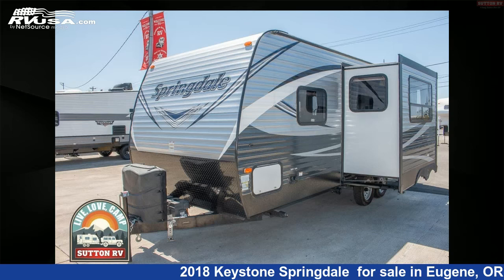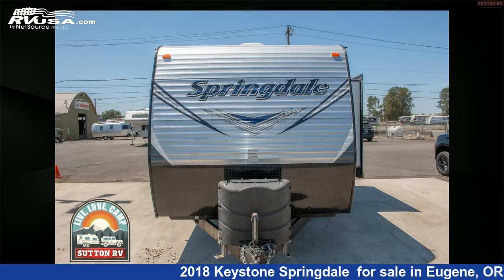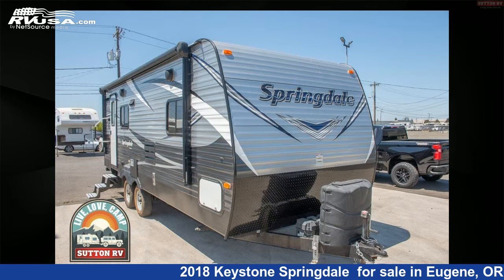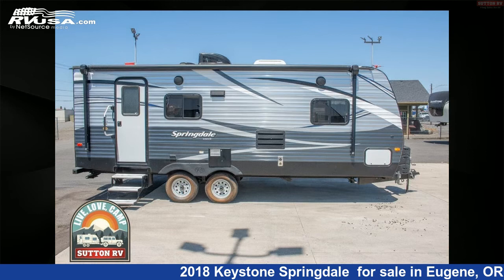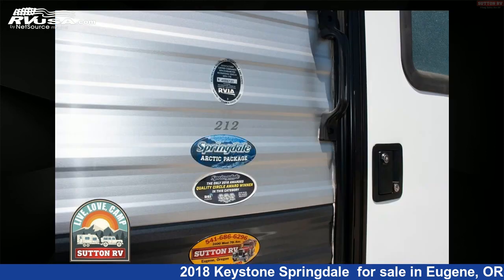Remarkable 2018 Keystone Springdale Travel Trailer RV For Sale in Eugene, OR | RVUSA.com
This 2018 Keystone Springdale is a Travel Trailer RV. It is located in Eugene, OR 97402 and is offered for sale by Sutton RV. This Used Keystone Is 25' 0" in length and 60 gal fresh water capacity..